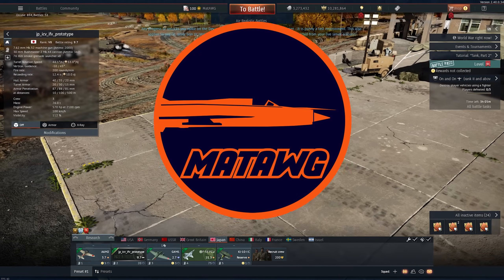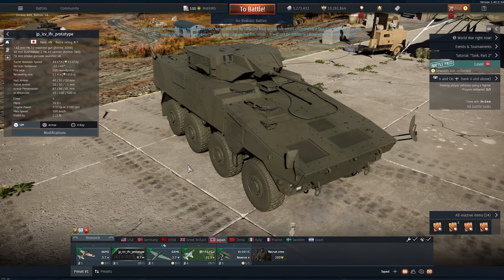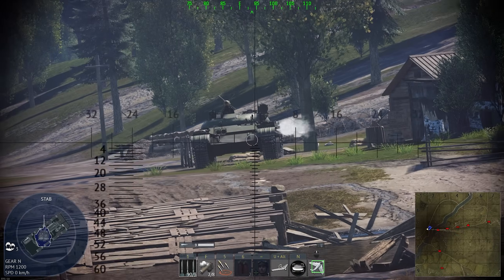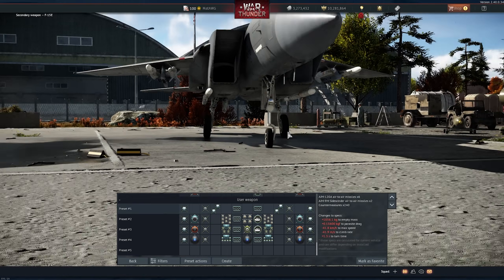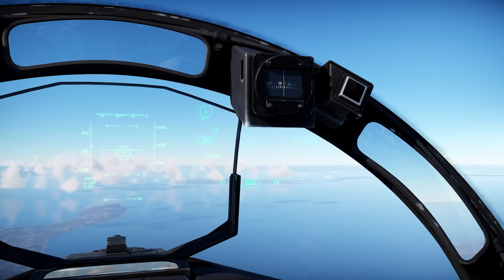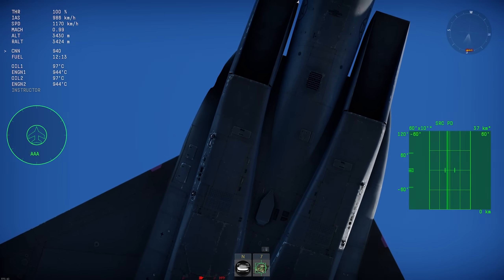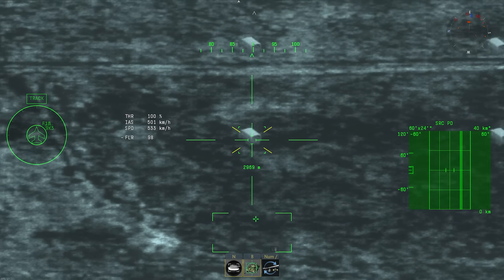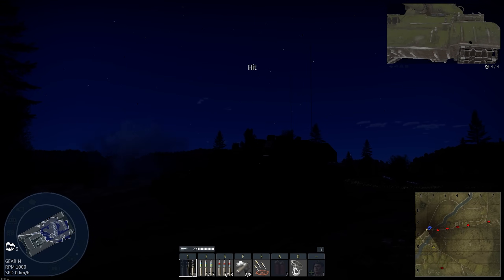DEV UPDATED 1! NEW TANK! F-15E COCKPIT & FIXES! - War Thunder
A very quick look on some of the new stuff added today to the dev!